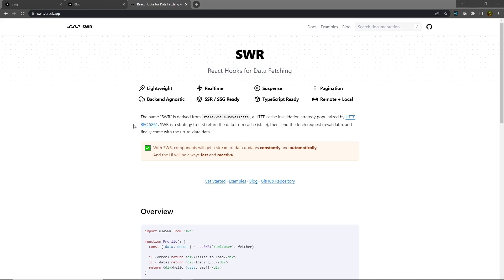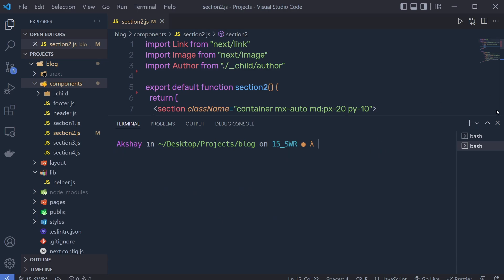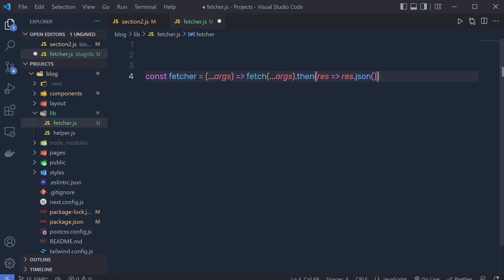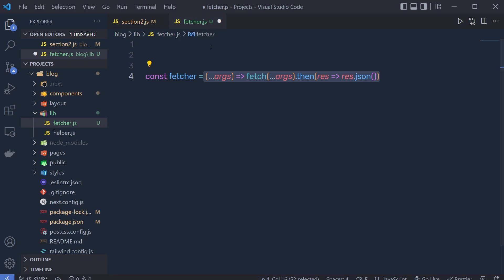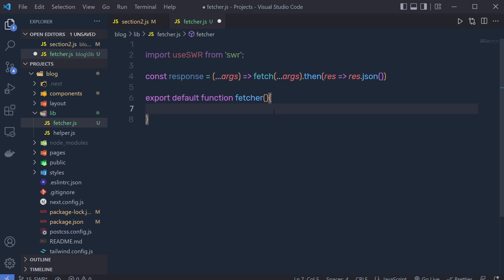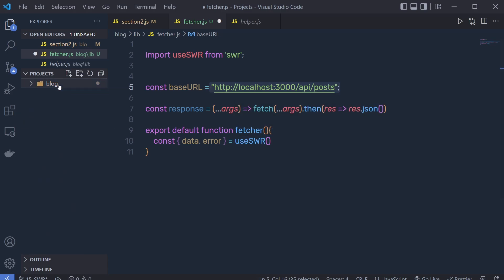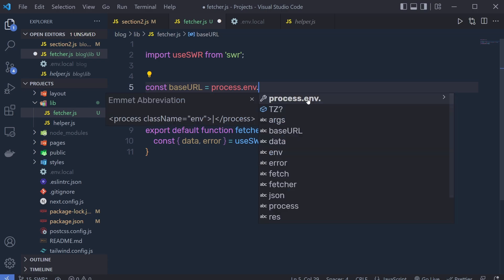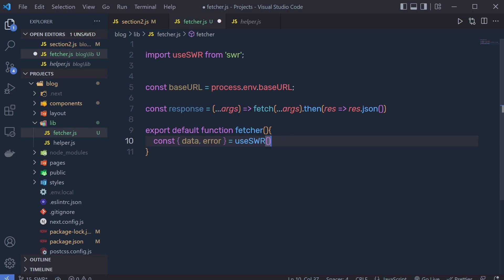Next.js Blog Application with Tailwind CSS - For Beginners [#17] - SWR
⏱️ Timestamps ⏱️
00:00 - Intro